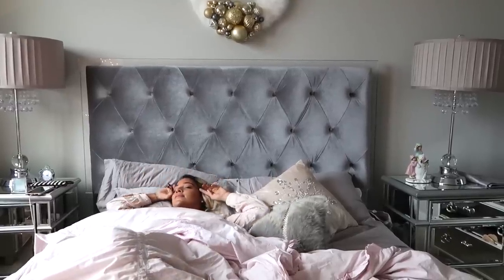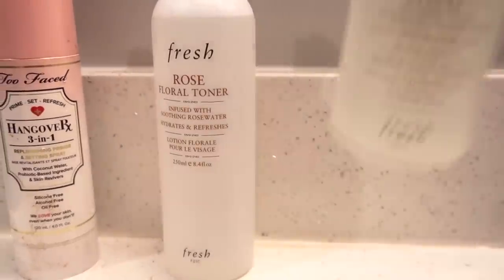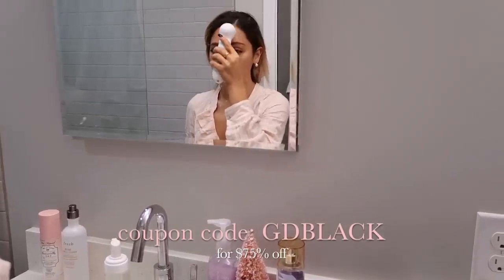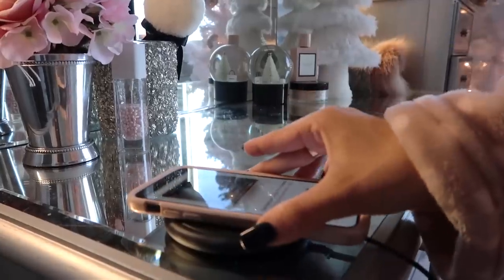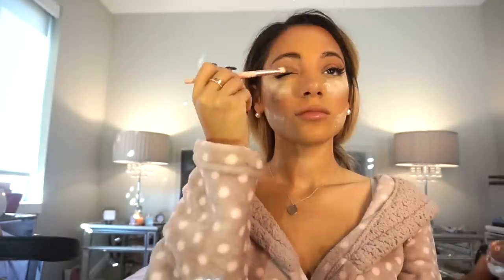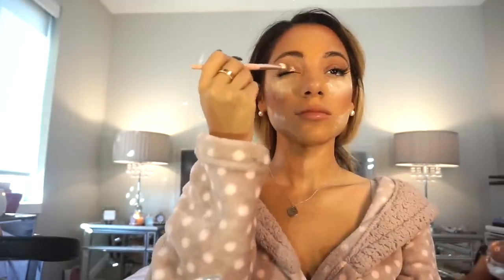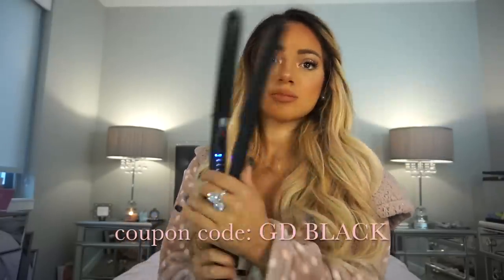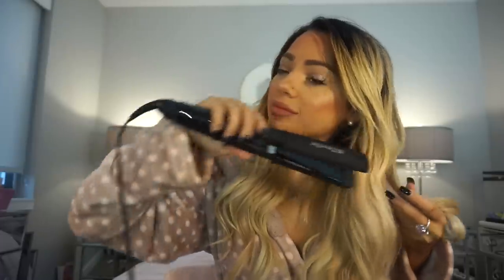winter 2017 morning routine! (wish people still made these)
hi im gabi DeMartino!

i genuinely use all the products i mention + have been for 3 years.